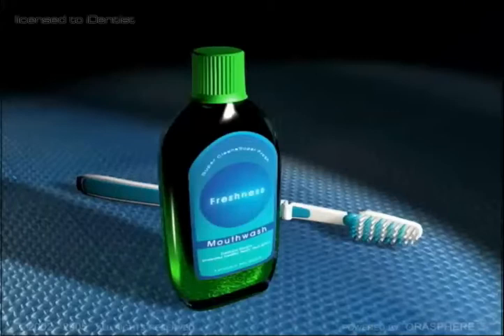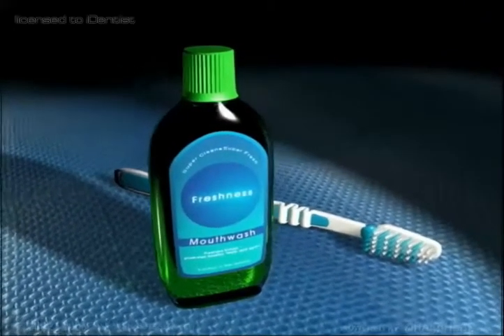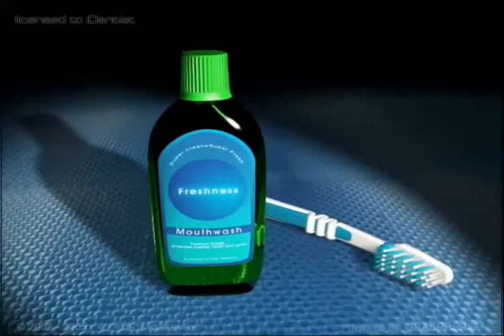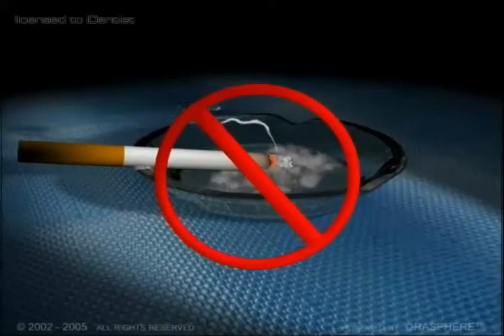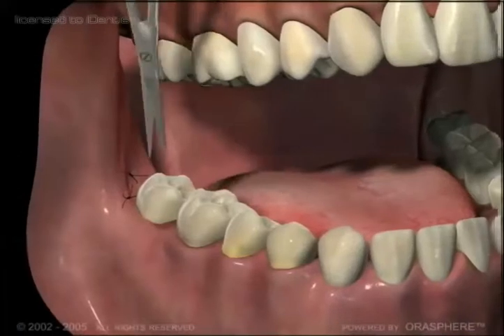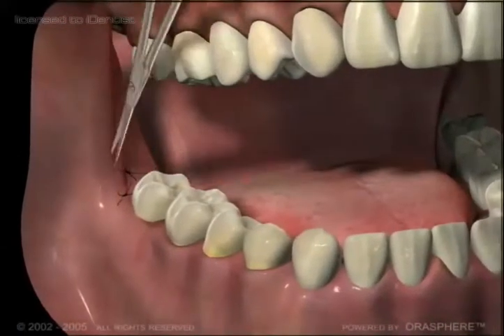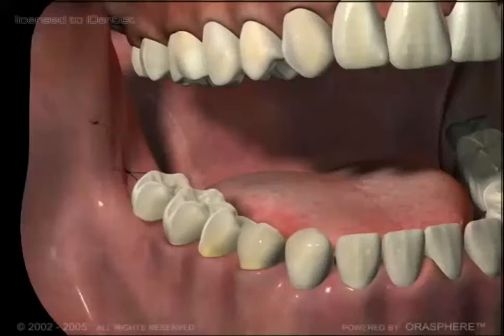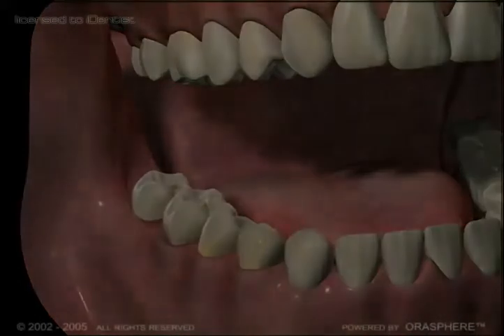Wisdom Tooth Patient Education 3-Post Operative